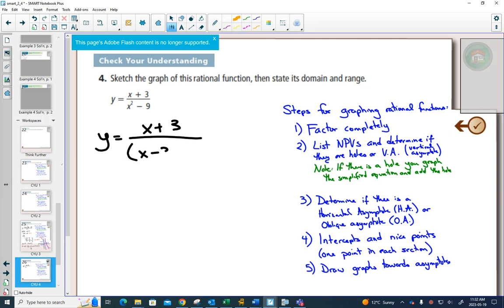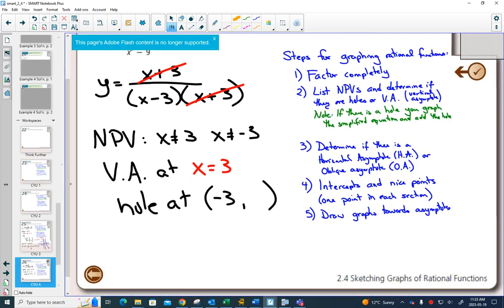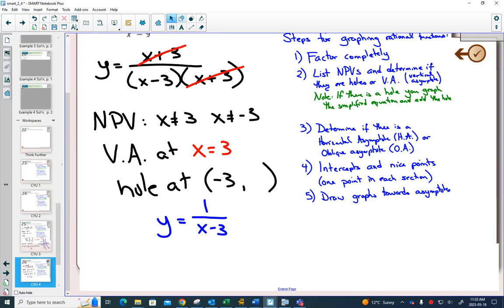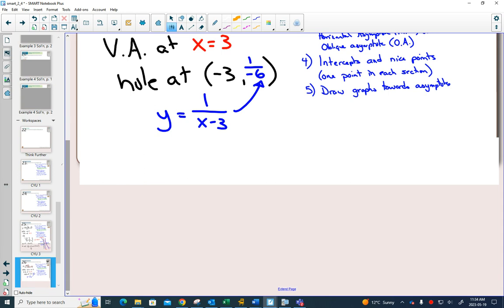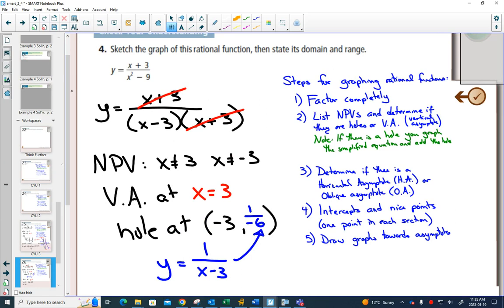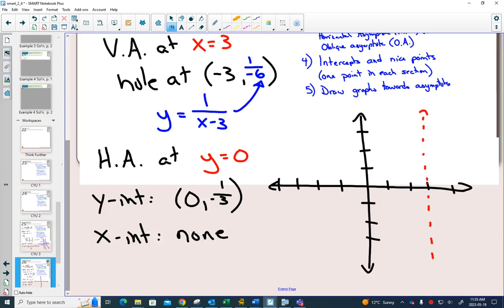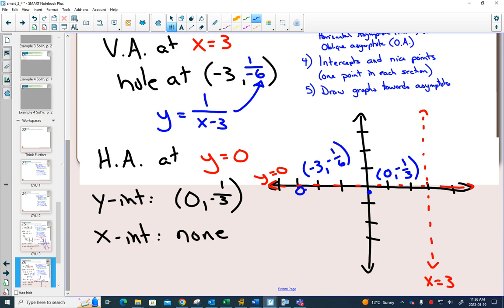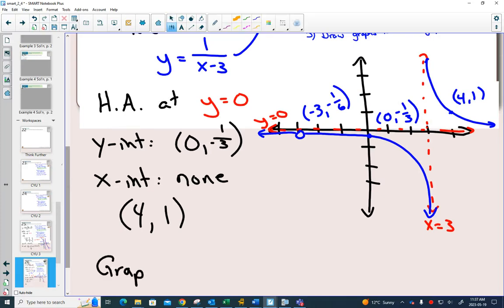40SP P3 2 4 Example 4